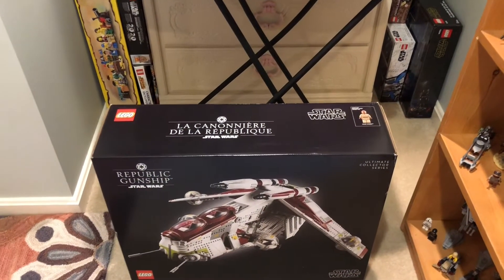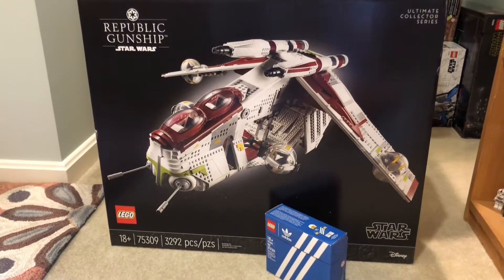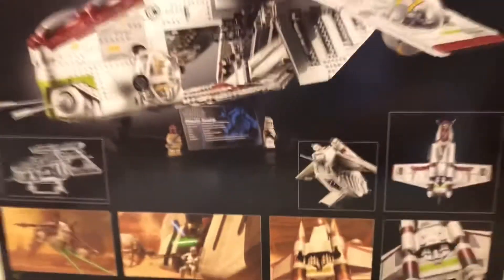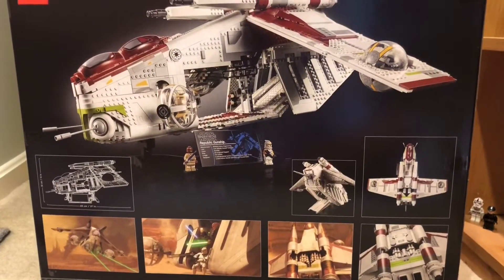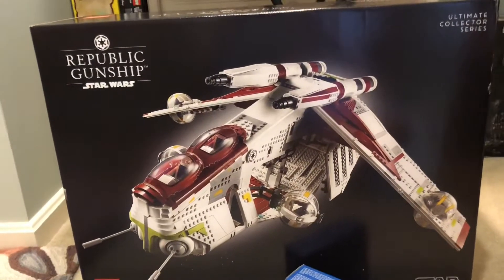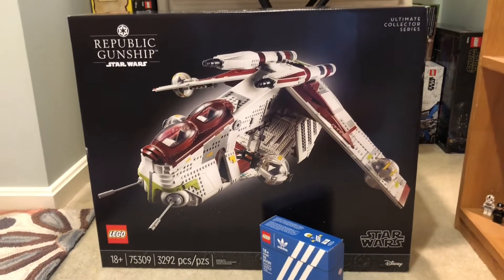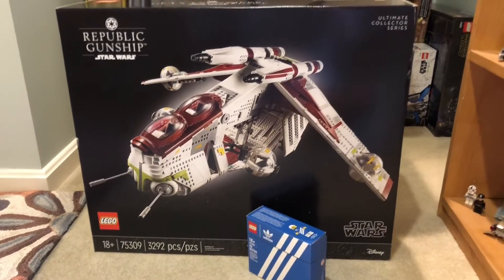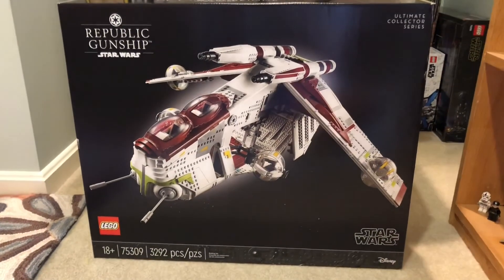My experience with ordering the UCS Gunship! A long journey for an awesome reward!